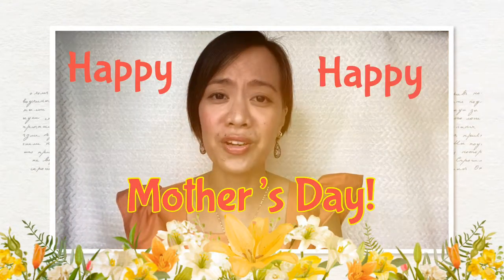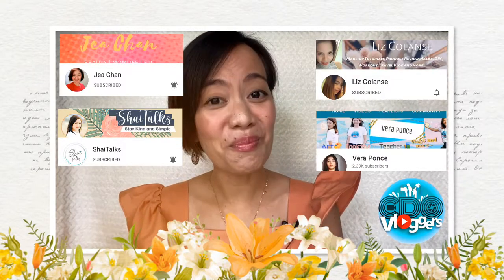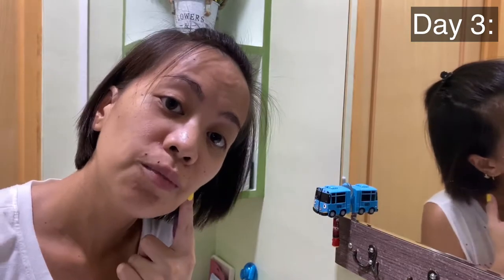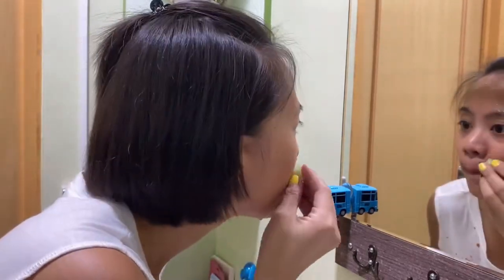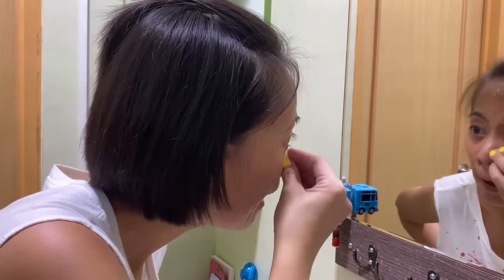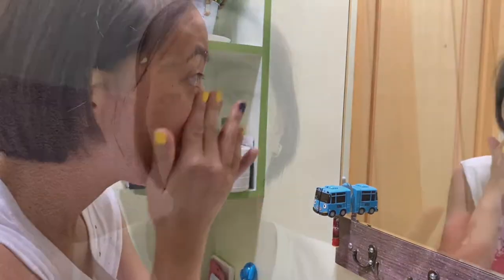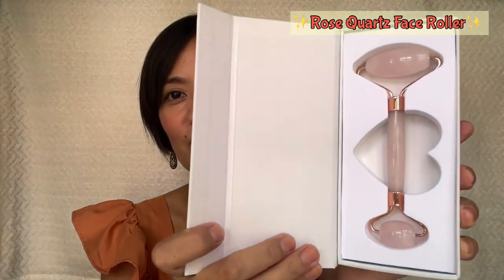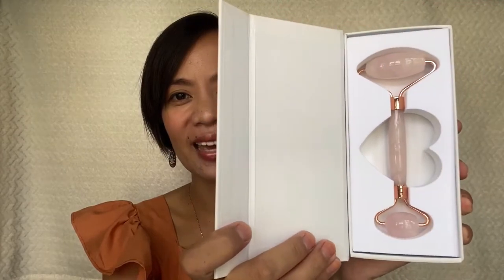How to Minimize Pores using Cucumber? ♡ Plus my 2nd GIVEAWAY!♡ | Mumzy Vany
Hello Mumzys! Sharing to you my recent skincare routine esp. this summer, on how I minimize my pores and breakouts on my face. Very, easy to prepare, affordable and natural.

Plus, I'm giving away this beautiful Rose Quartz Face Roller to my lucky subscriber!✨

Here's how to join:
2.  Like and leave a comment on this video

♥Mumzy Vany♥

- Film my video using my Iphone 11 PRO
- Edit my video using Kinemaster
- For my Mic -- RODE Video MIcro

            All reviews/comments/suggestions stated on this video are purely my personal opinion. This MAY or MAY NOT work for everyone.